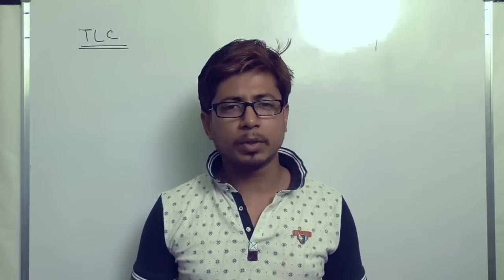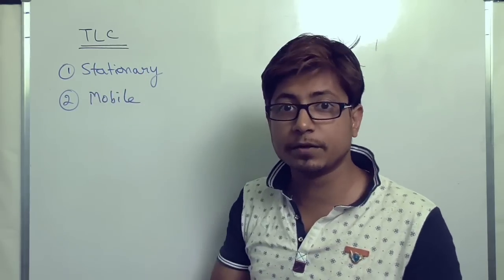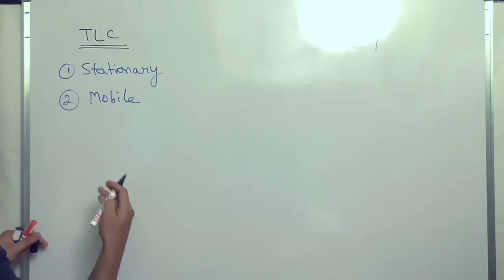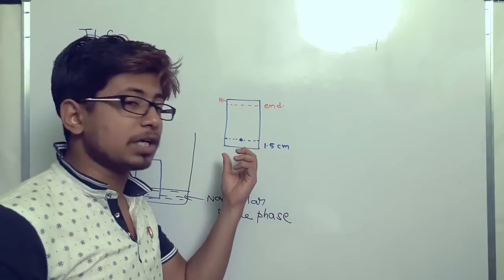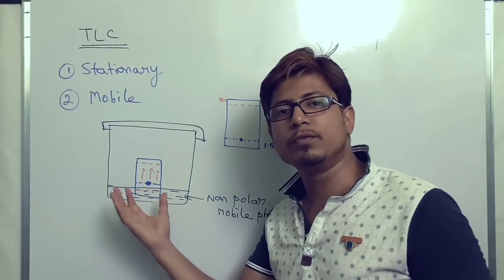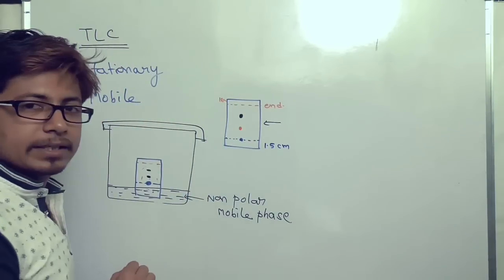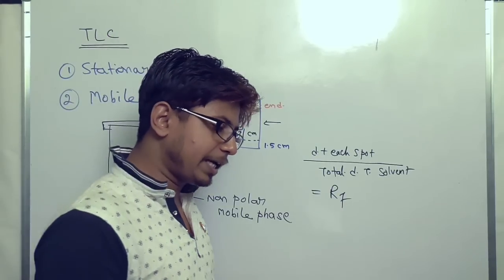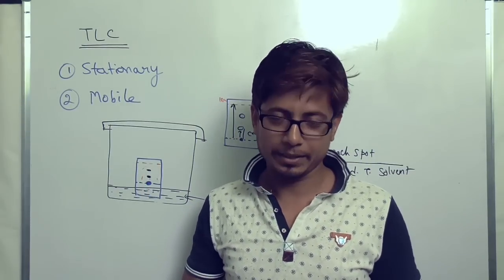Thin layer chromatography (TLC) principle explained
This lecture explains about the thin layer chromatography technique. TLC principle is well explained with example. Thin layer chromatography is the easy method to separate different types of chemical molecules from each other with the help of thin layer chromatography plate also known as the TLC plate. Thin layer chromatography separates molecules based on the differential movement rate in the tlc stationary phase which is calculated with the retention factor or Rf value.